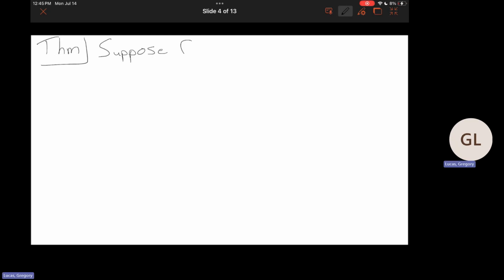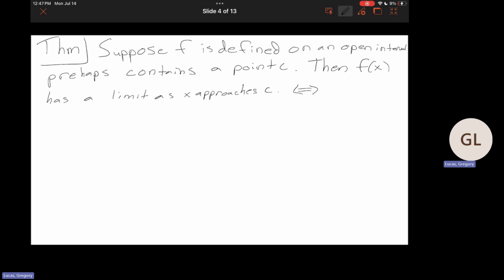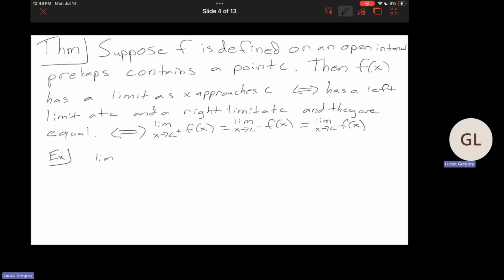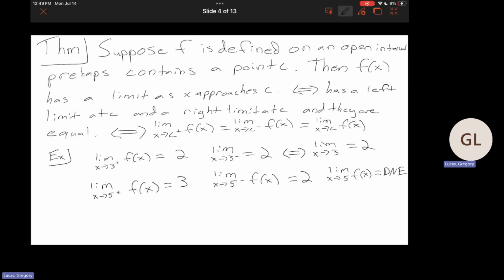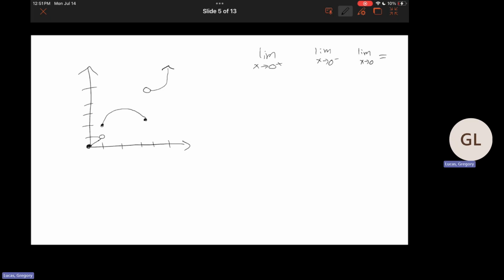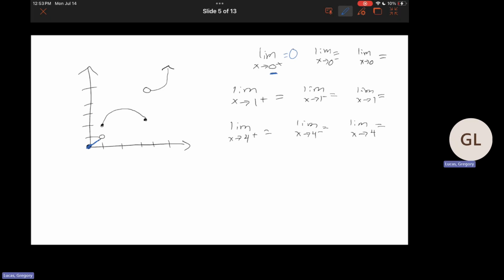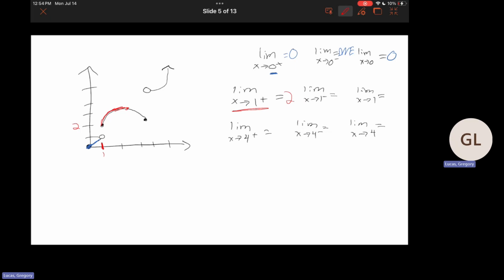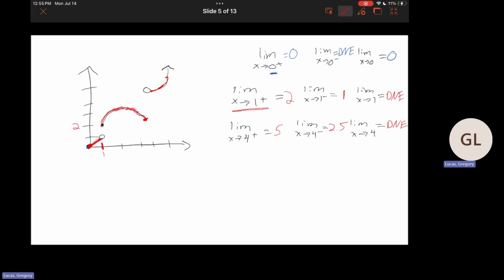One Sided Limits